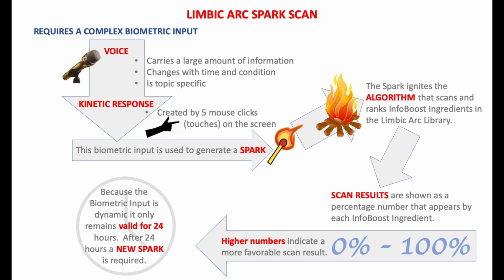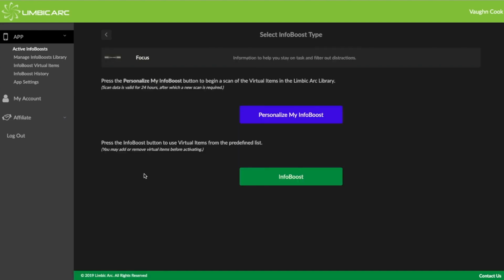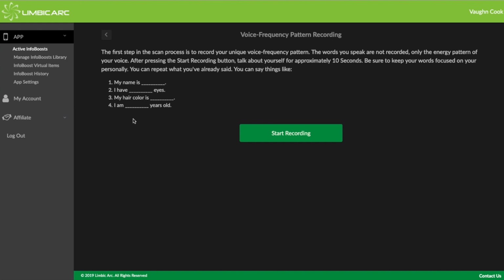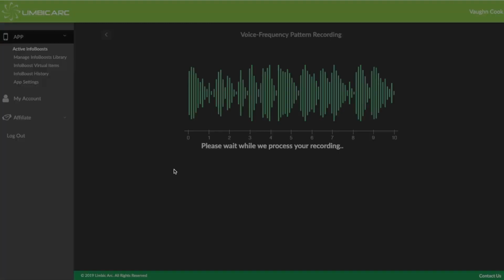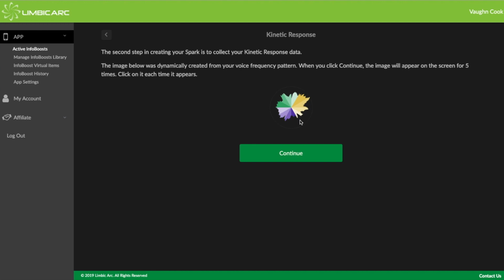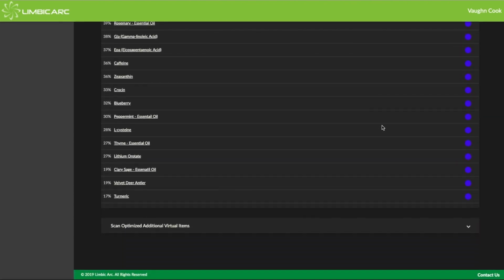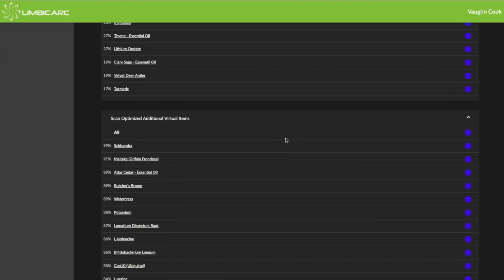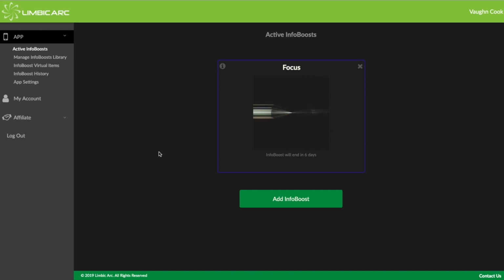How To Setup The Sparkscan